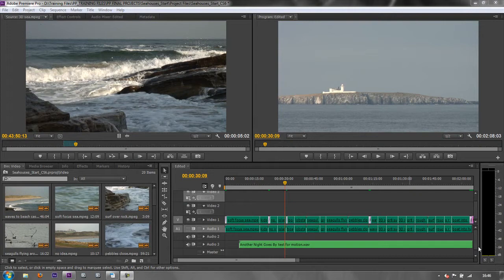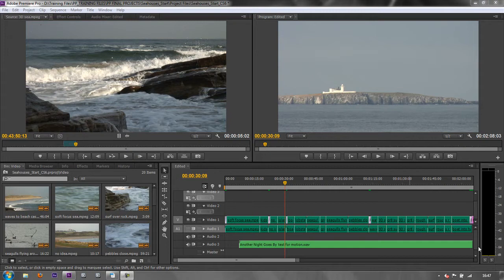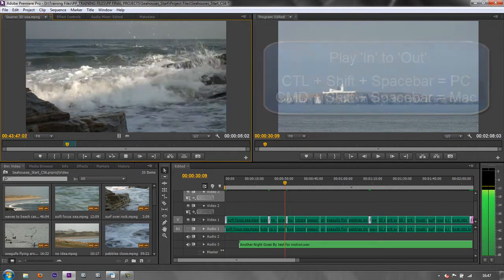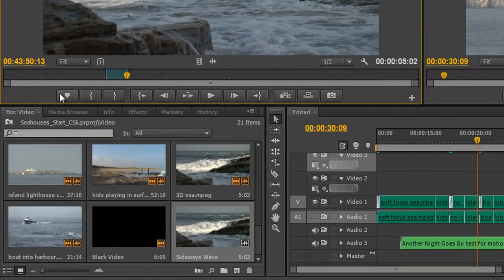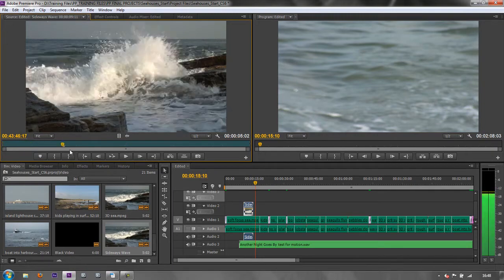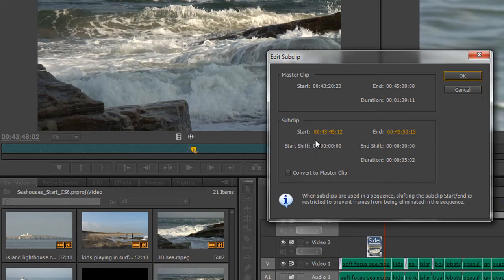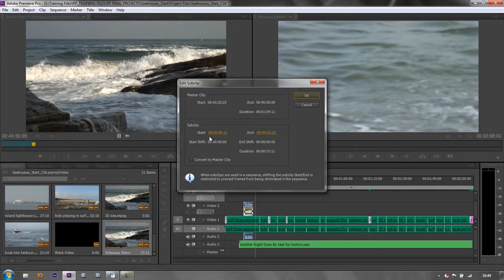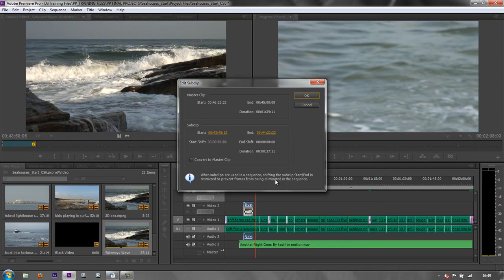Premiere Pro Basics (CS6 &amp; above): 12 Sub-Clips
In this tutorial, Andrew Devis shows how to create sub-clips from the media in your project panel. Sub-clips are especially valuable when working with longer interviews where the editor needs to identify specific parts of the clip and extract them with useful names so that they can be dropped in the timeline at the right point later in the production.